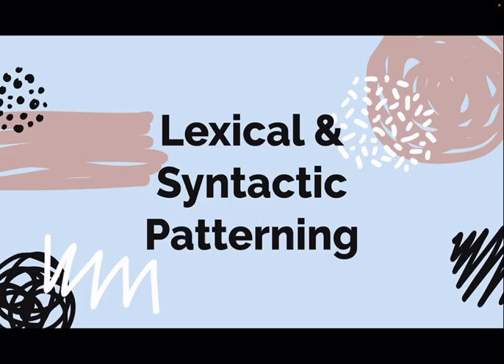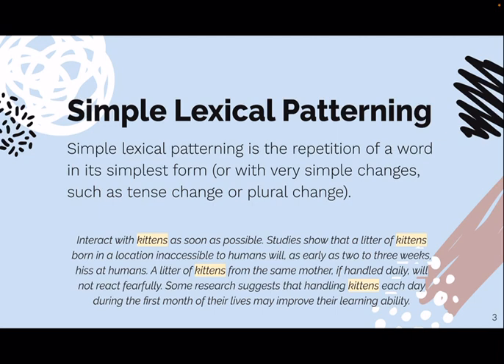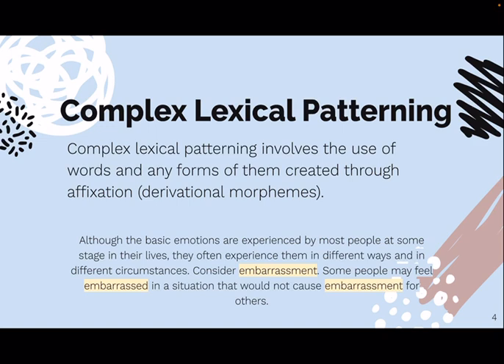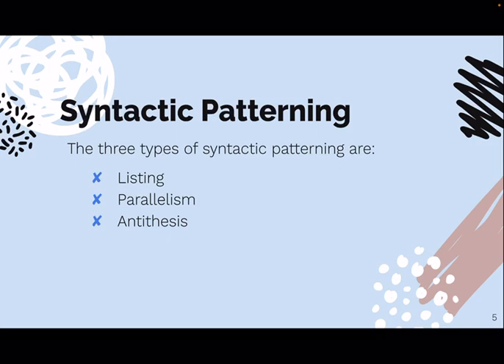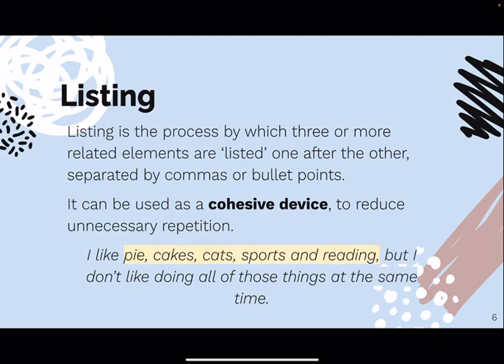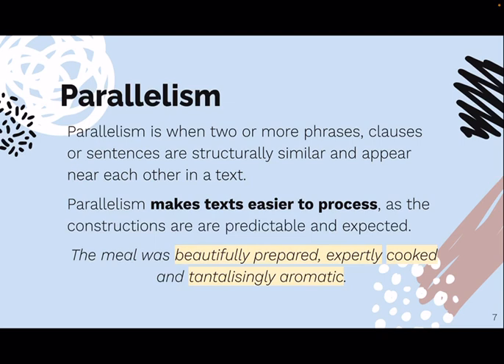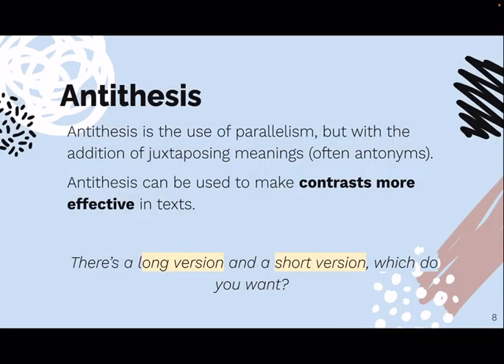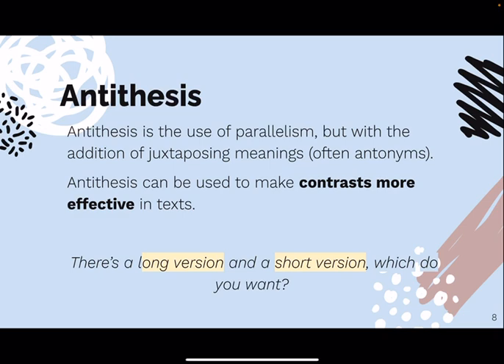Lexical & Syntactic Patterning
An explanation of the features of lexical and syntactic patterning for Year 12 English Language students.